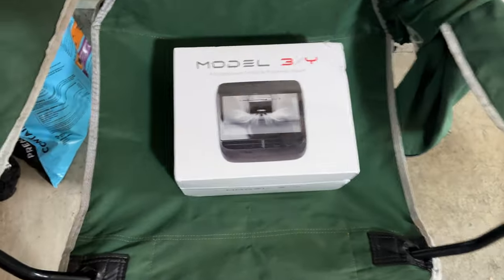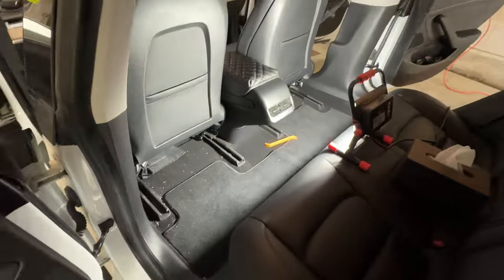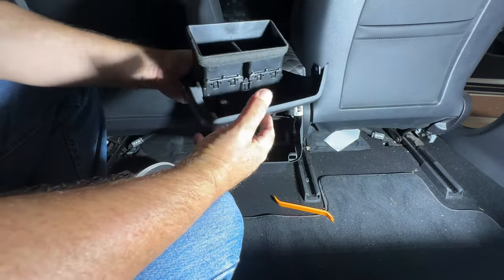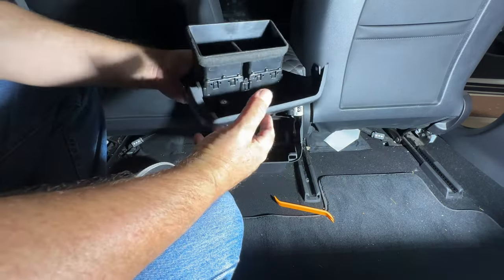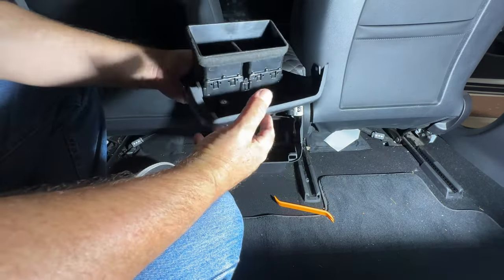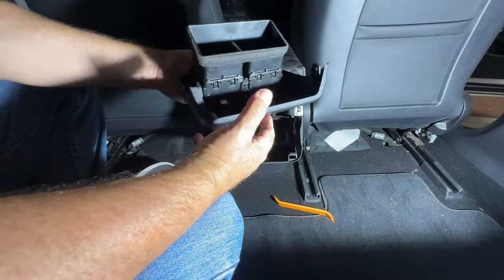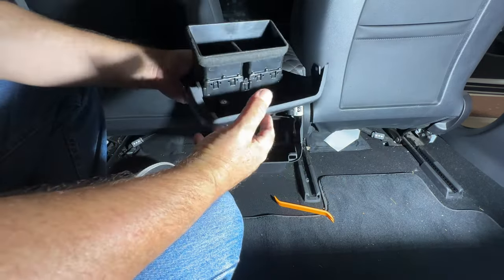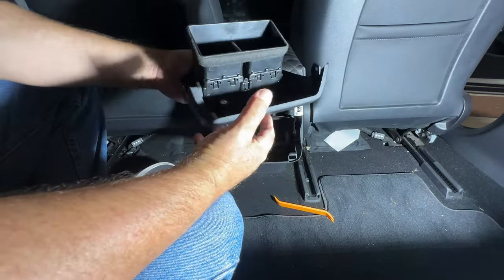Tesla Timeout #30 - TESLASY.COM - Model 3/Y 7-inch Rear Entertainment & Climate Control Screen (V2)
The EV Revolution Show

My thanks to the awesome folks at TESLASY.COM for sending me this Model 3/Y 7-inch Rear Entertainment & Climate Control Screen!

This is the Version 2 item and it's a great product.  I encourage you to watch my video to get a good understanding of how to install it and some of the features.  It's a very easy 10-15 minute install!

Item: Model 3/Y 7-inch Rear Entertainment & Climate Control Screen

My Gear:
Sony PXW-Z90 4K Camcorder
Rails/Battery/Carrying Rig
Apple iMac Retina 5K 27-inch 2017